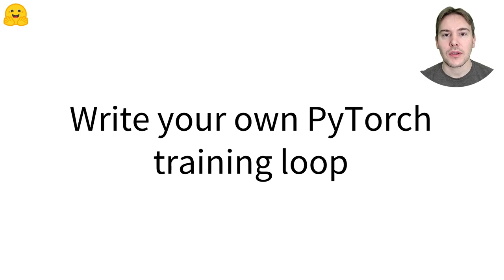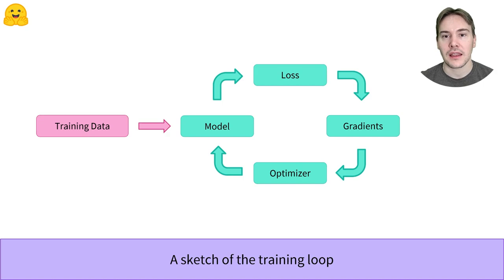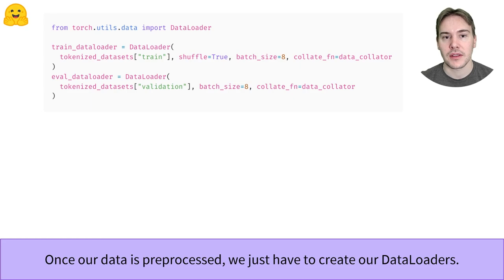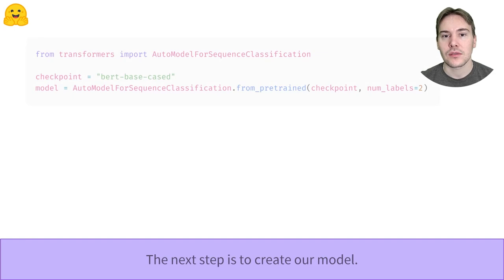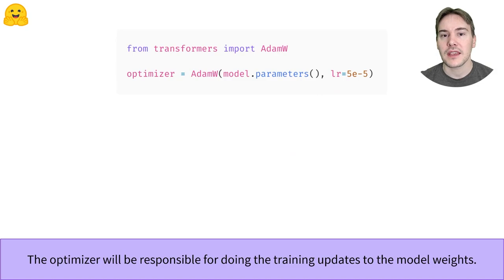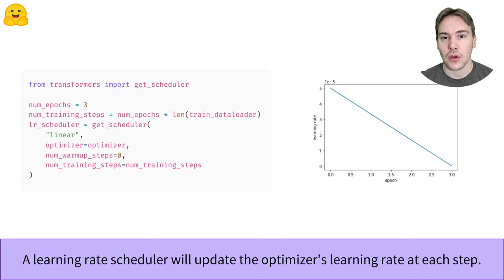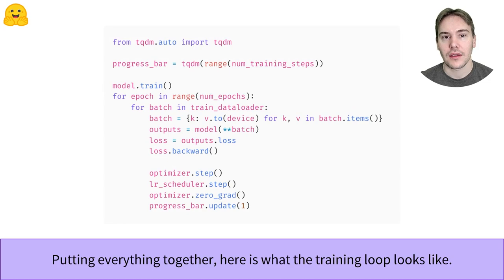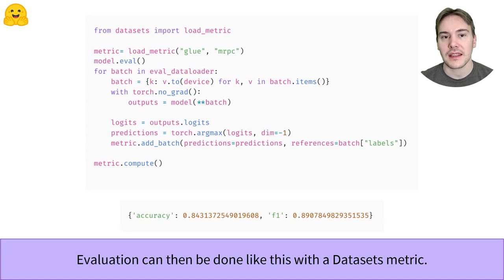Write your training loop in PyTorch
Let's fine-tune a Transformers model with PyTorch without using any special tools.